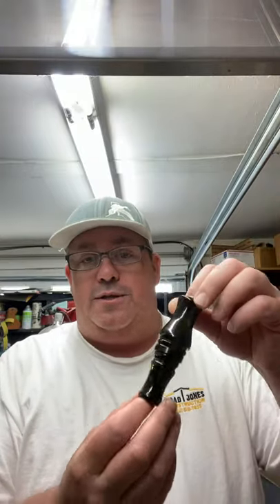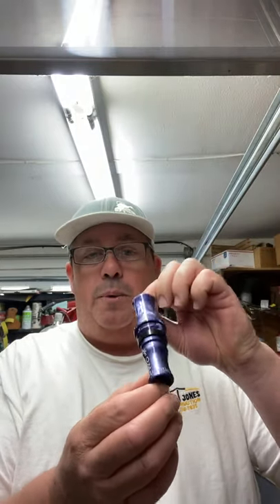Atlantic Brant Call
East Coast Brant
Black Brant
Brent Goose
Eastern Shore Brant
New York Brant
Maryland Brant
Atlantic Brant
Pacific Black Brant
The best Brant Call
Brant Calls
Brant Calling